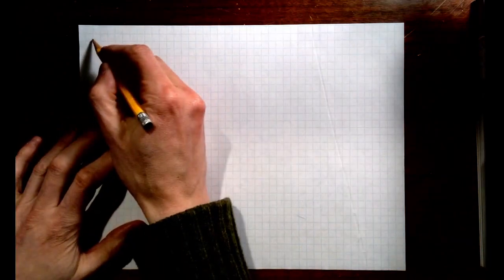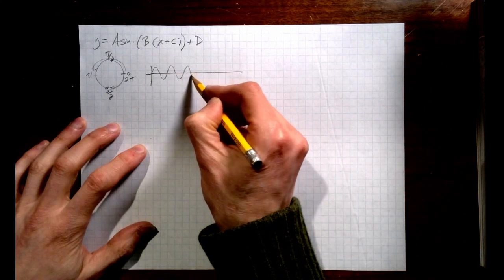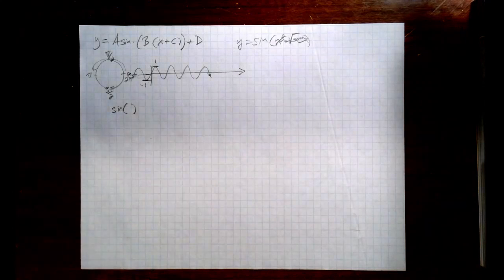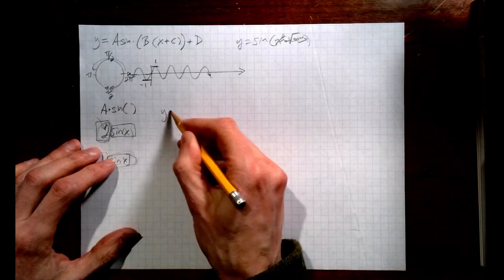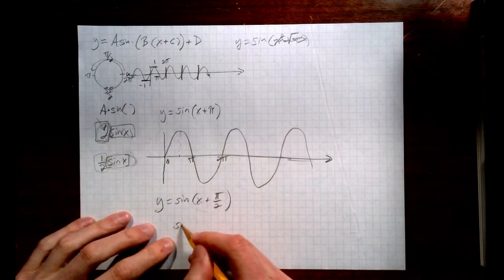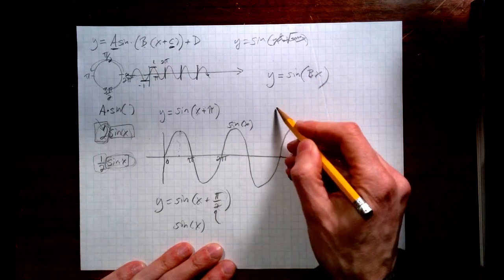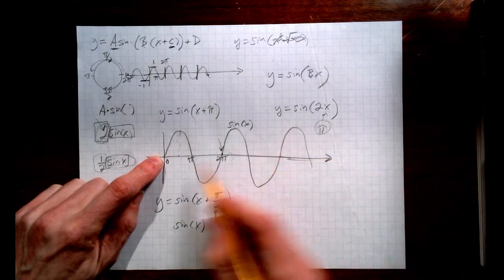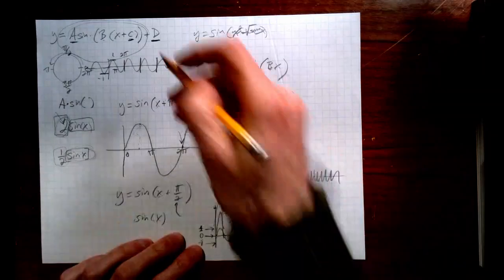Getting A Real Feal For The Parts of Trigonometric Functions Amplitude, Phase Shift, Et Cetera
In this video we try to give you an intuition for what the parts of a trigonometric function are really doing.